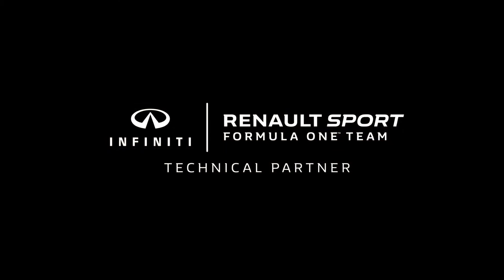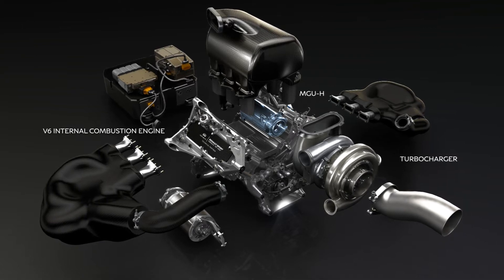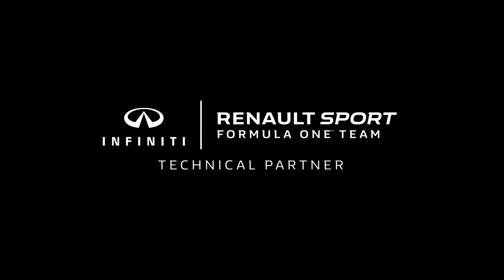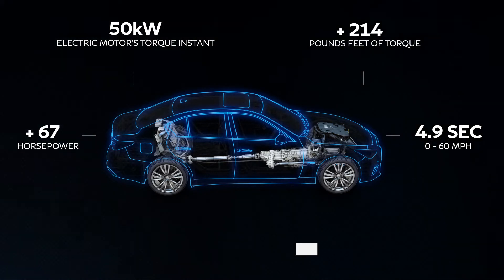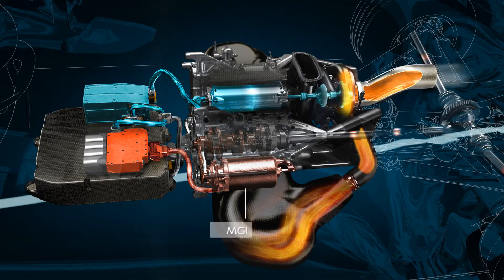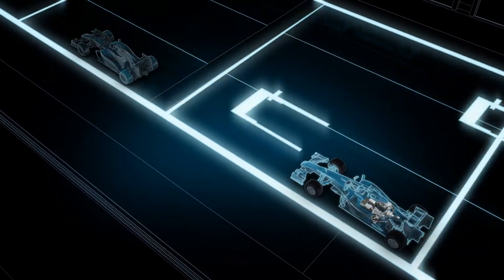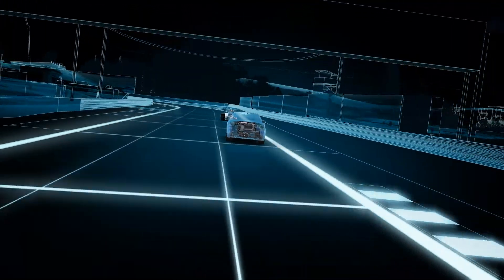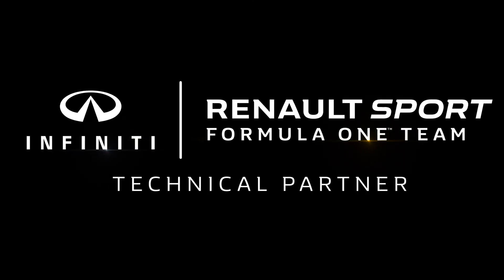INFINITI High Performance Hybrid Technology for the Road and the Track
This high-tech animation explains the high performance similarities between INFINITI’s Direct Response Hybrid for road cars and the Renault - INFINTI Energy Recovery System (ERS) seen in the Renault Sport Formula One team race car. Harnessing electrical energy to improve vehicle performance both on and off the track.